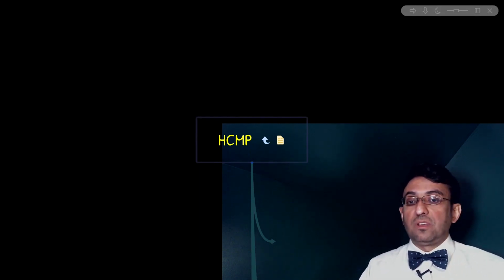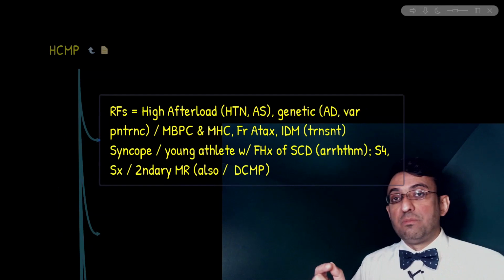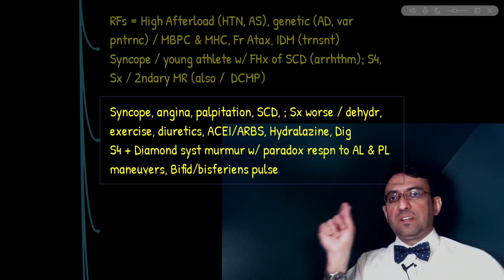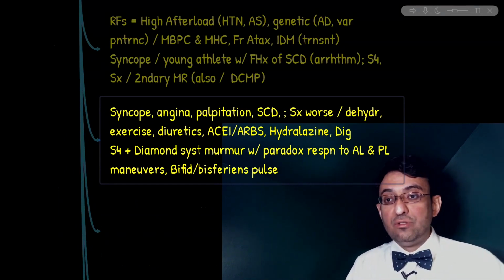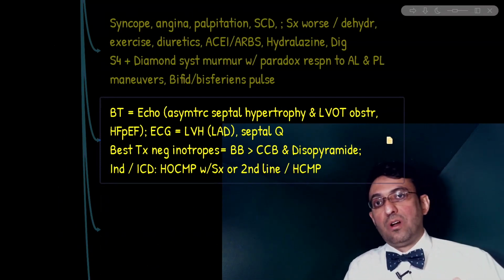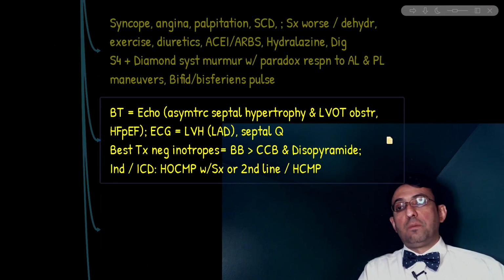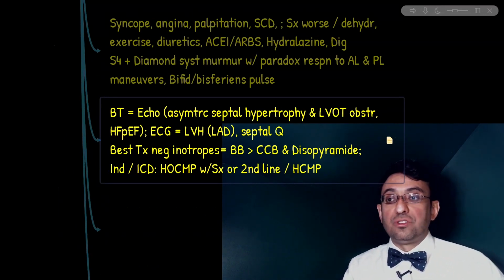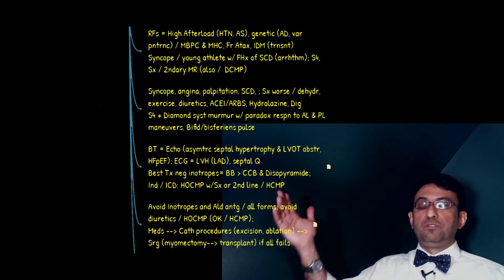Hypertrophic Cardiomyopathy: Diagnosis & Management (2023 update)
High-Yield points on Echo, ECG and CXR findings as well as important medications to avoid, methods to prevent Sudden Cardiac Death as well as screening recommendations for close relatives